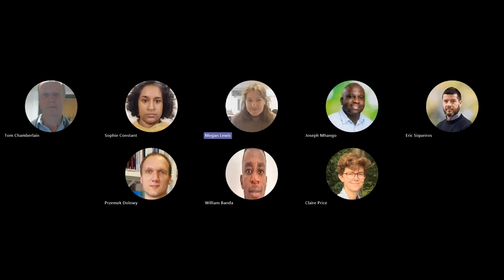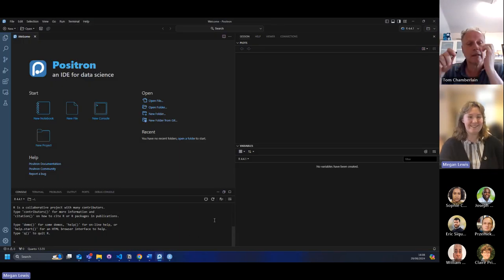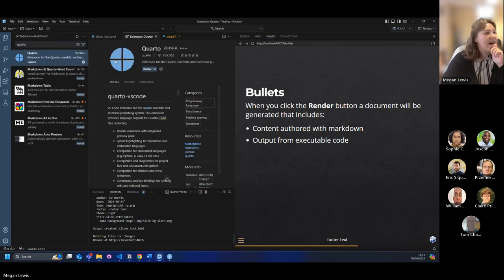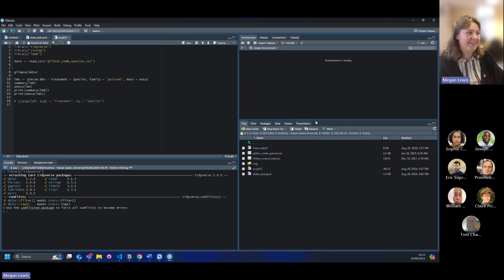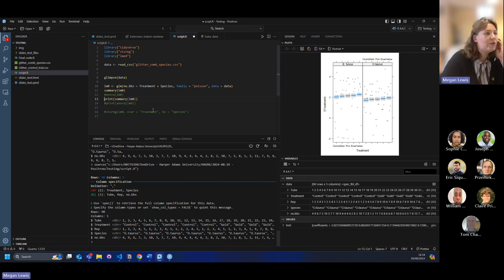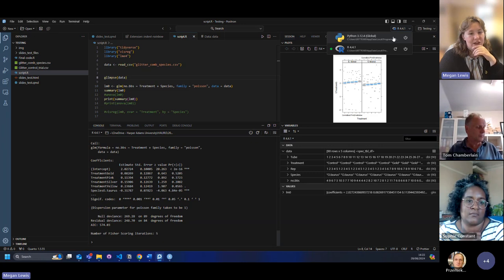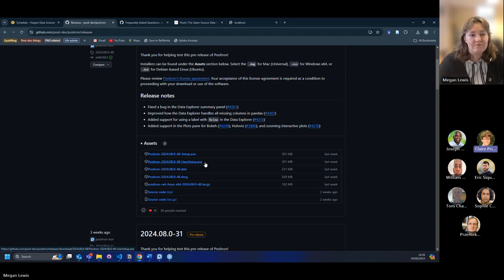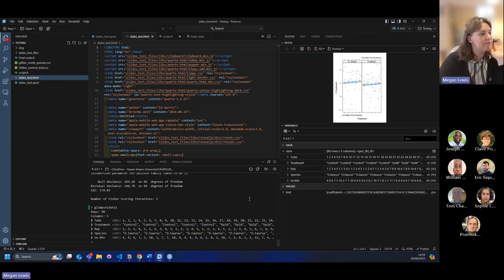2024-08-29 (Meeting #159) Positron versus RStudio! (Megan L)